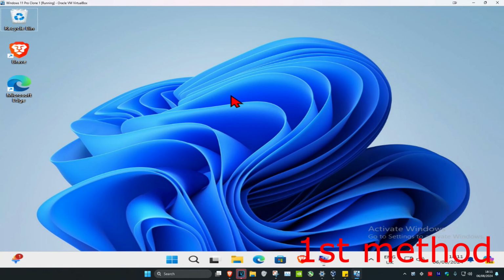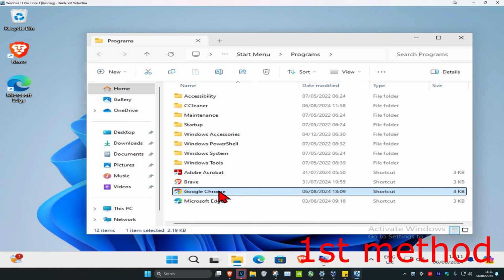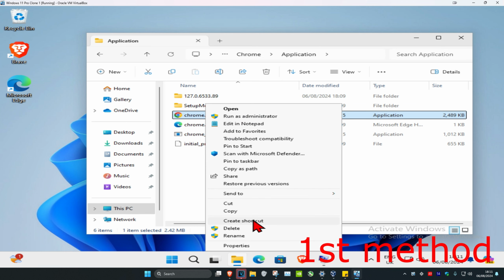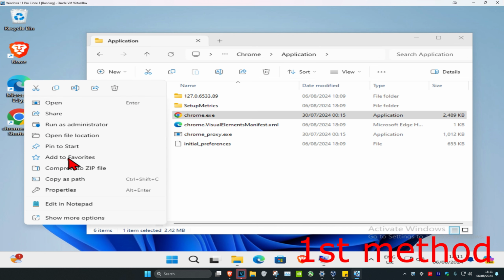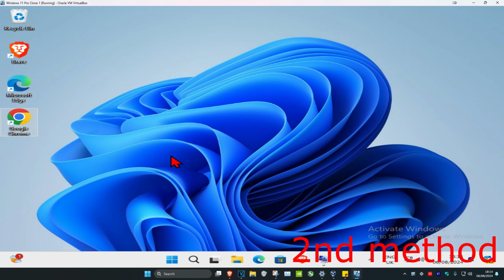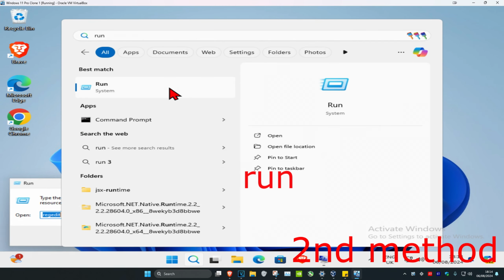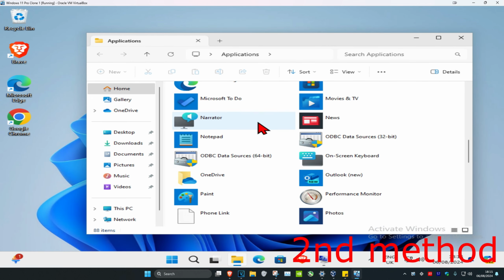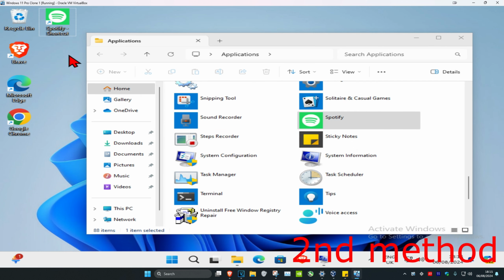How To Put Apps on Desktop & Create Desktop Shortcuts (Add Microsoft Store Apps) in Windows 11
This tutorial will show how to make desktop shortcuts in Windows 11

Add spotify to desktop

While this may sound very basic to some users, others may find it useful. In this tutorial, I will show you how to create a desktop shortcut in Windows 10/8/7, for your favorite application, program, website, etc, and place it on your Desktop or any other folder, for easy access.